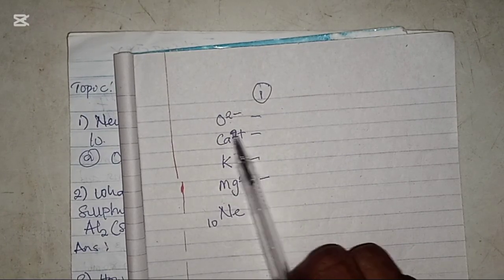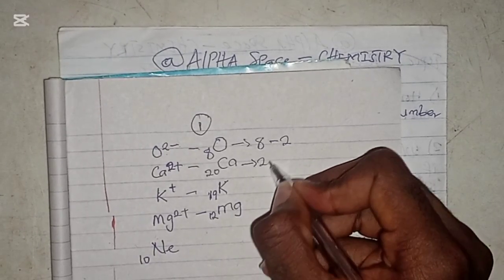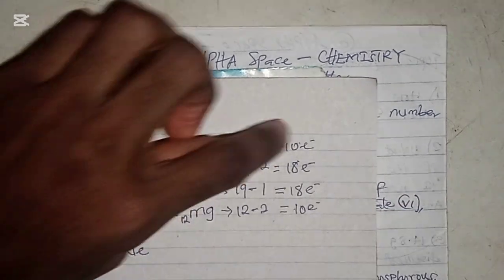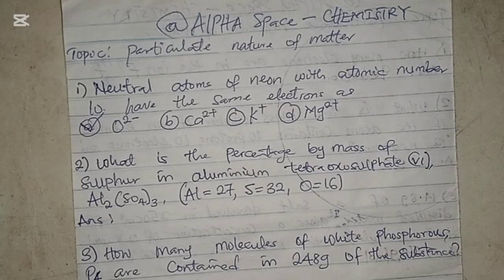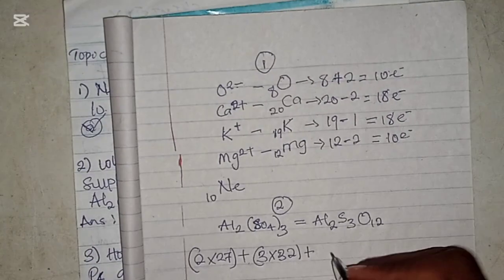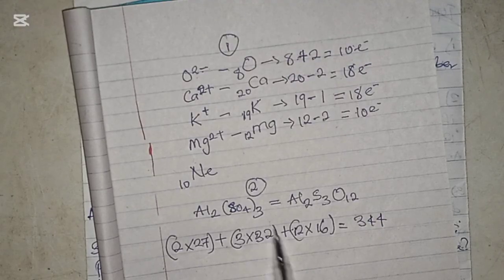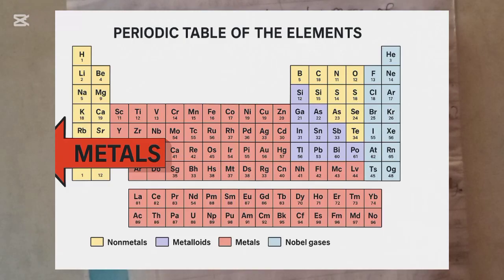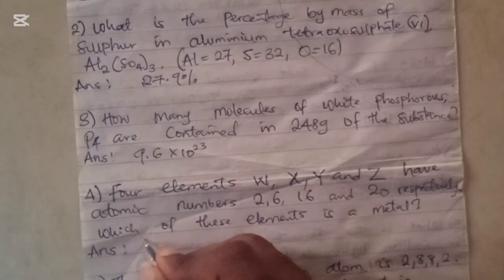Essential Chemistry Chapter 3 Revision Questions | Particulate Nature of Matter Solved Step-By-Step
**Welcome to Alpha Space!**
In this video, I solve **Essential Chemistry Revision Questions** from the chapter **Particulate Nature of Matter**, perfect for students preparing for **WAEC, NECO, UTME/JAMB, GCE, and school exams**.

**Questions solved in this video include:**
✔ Electron configuration of atoms and ions
✔ Which ion has same electrons as neon
✔ Percentage by mass of sulphur in aluminium tetraoxosulphate (VI) Al₂(SO₄)₃
✔ Mole concept – calculating number of molecules of P₄
✔ Identifying metals based on atomic numbers
✔ What happens when an atom gains electrons

This video is ideal for:
– JAMB Chemistry students
– Anyone using *Essential Chemistry* by Tonad Publishers
– Students studying **Particulate Nature of Matter**

**📌 Topics Covered:**
• Atoms, ions & electron configuration
• Mole concept & Avogadro’s number
• Percentage composition
• Metals vs non-metals
• Basic atomic theory